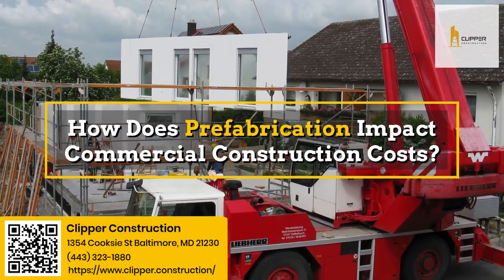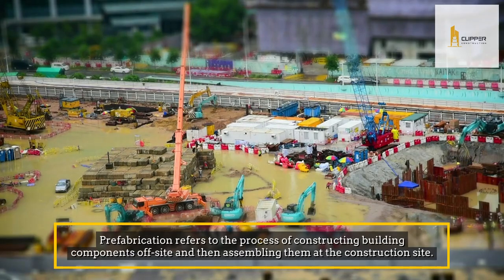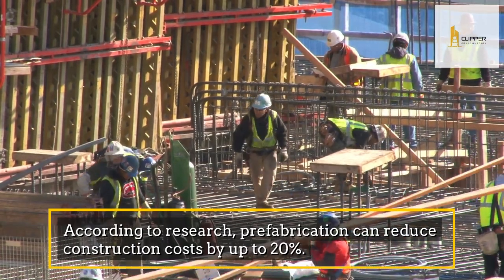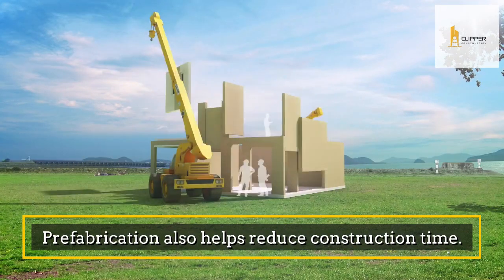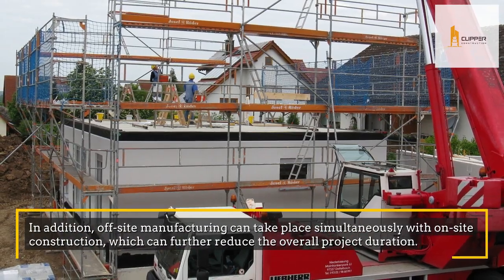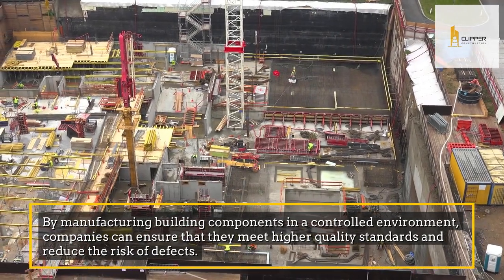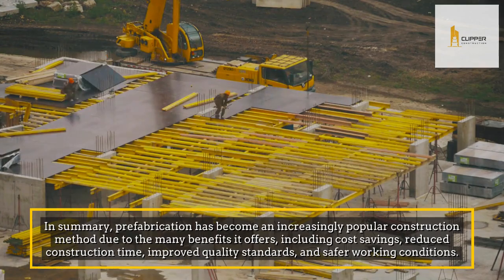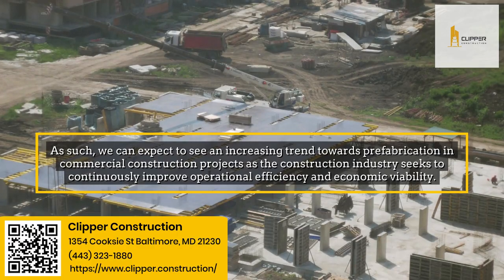How Does Prefabrication Impact Commercial Construction Costs?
In recent years, the construction industry has seen an increase in the use of prefabrication techniques for commercial buildings. Prefabrication involves the manufacturing of building components in a factory and then transporting them to the construction site for assembly. This approach has been proven to have a significant impact on commercial construction costs. By reducing waste, speeding up construction times and simplifying site preparation, prefabrication has proven to be a valuable solution for many construction projects. In this video, we'll delve deeper into this topic and explore how prefabrication can help businesses save money and improve project efficiency.

Clipper Construction
1354 Cooksie St Baltimore, MD 21230